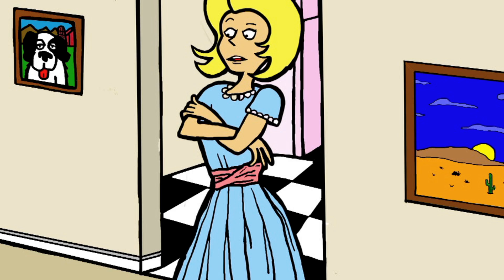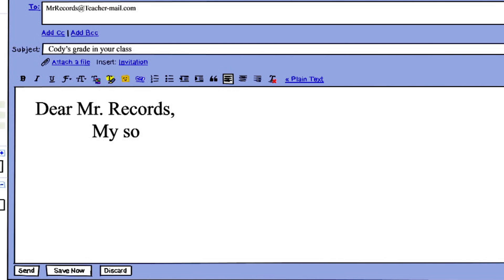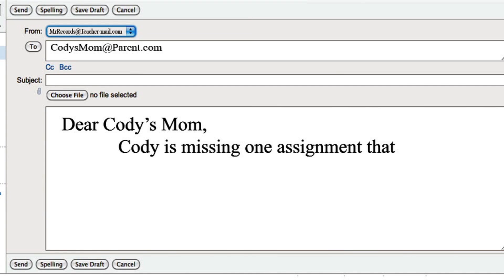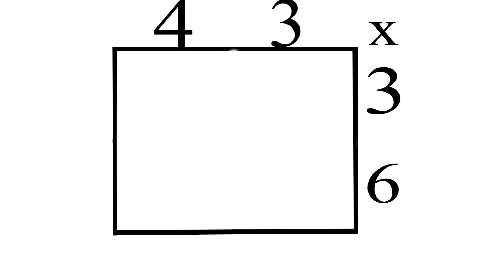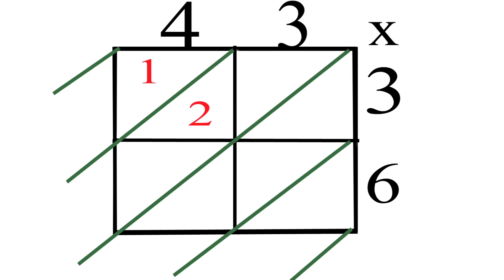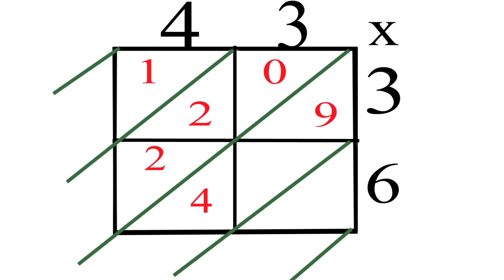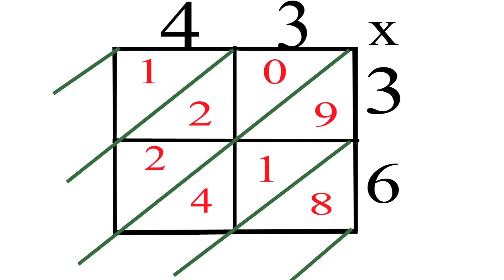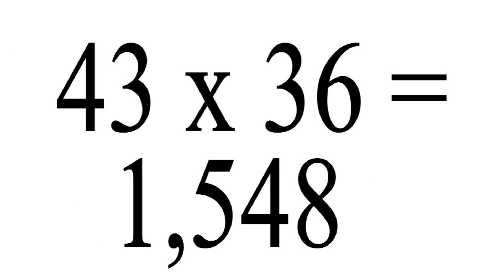The Lattice Method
The lattice method is a different way to solve long multiplication problems!